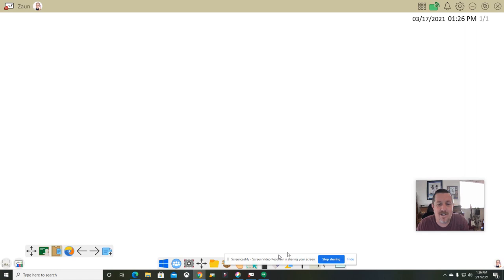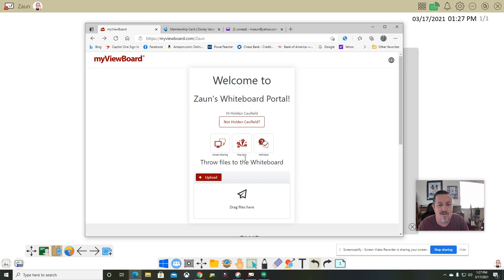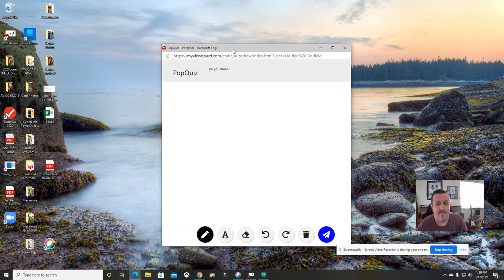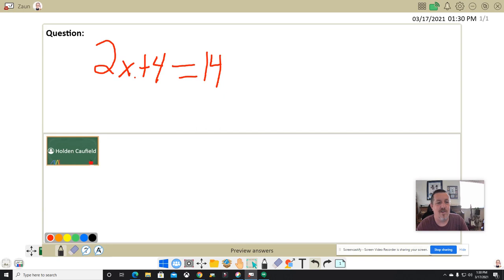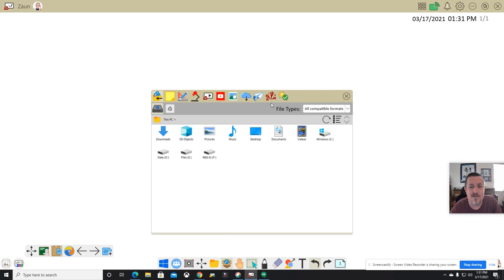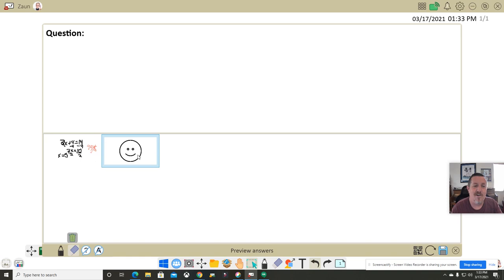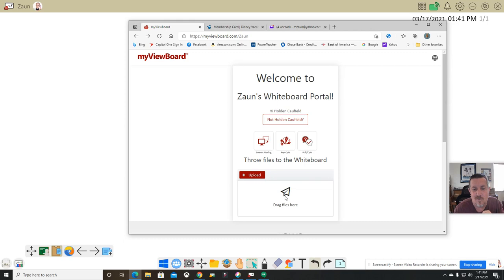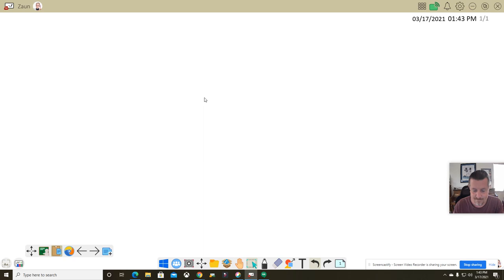MyWhiteboard PopQuiz Throw Poll